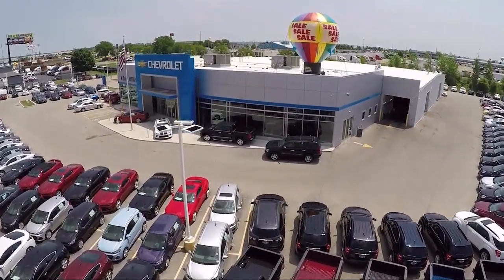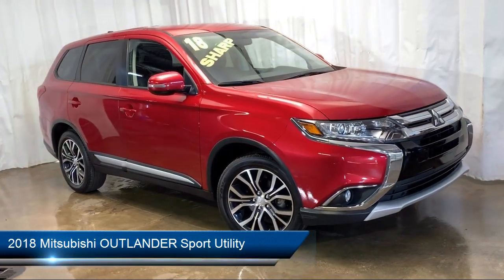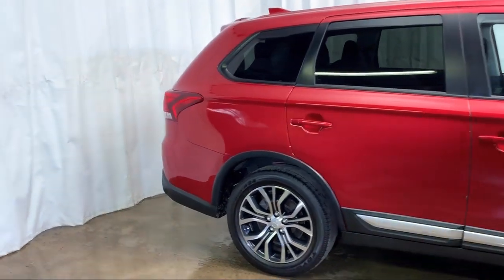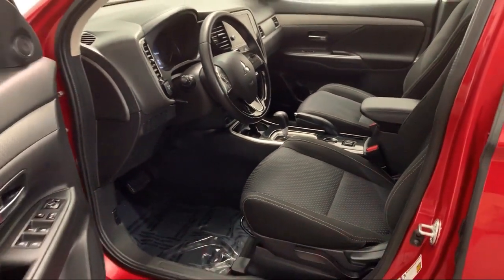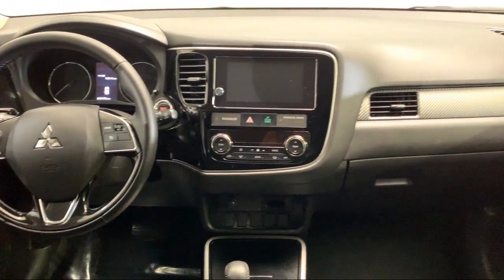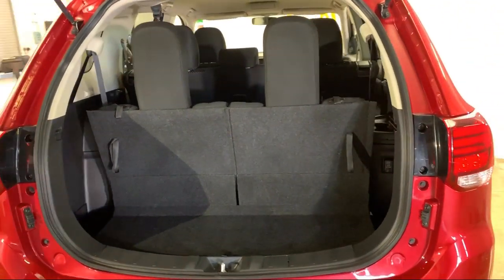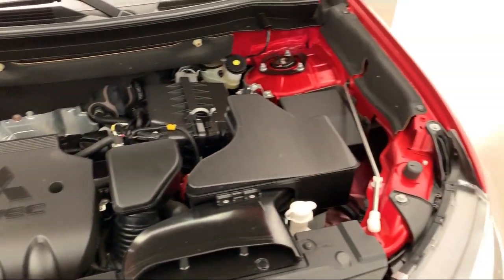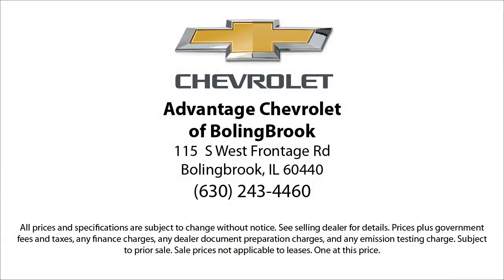2018 Mitsubishi OUTLANDER Sport Utility SE Bolingbrook Romeoville Plainfield Joliet Lockport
2018 Mitsubishi OUTLANDER Sport Utility SE Stock Number: P11496 Vin:JA4AD3A39JZ037736.

115 W South Frontage Rd

60440 Bolingbrook
60446 Romeoville
60586 Plainfield
60435 Joliet
60441 Lockport
60544 Plainfield
60490 Bolingbrook
60517 Woodridge
60403 Crest Hill
60431 Joliet
60505 Aurora
60543 Oswego
60585 Plainfield
60436 Joliet
60432 Joliet
60433 Joliet
60504 Aurora
60410 Channahon
60565 Naperville